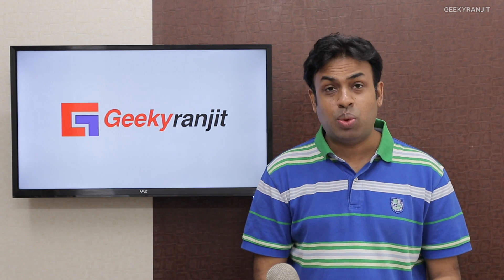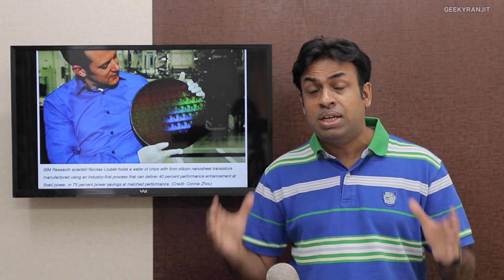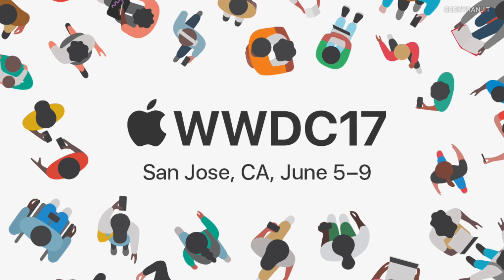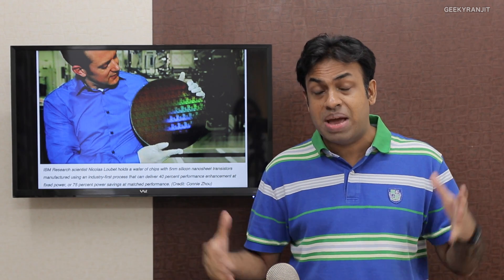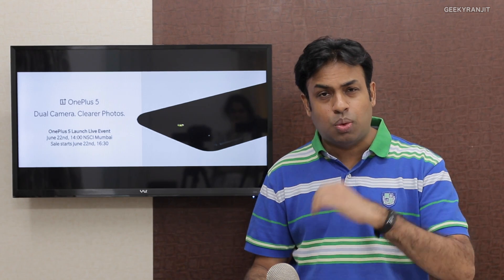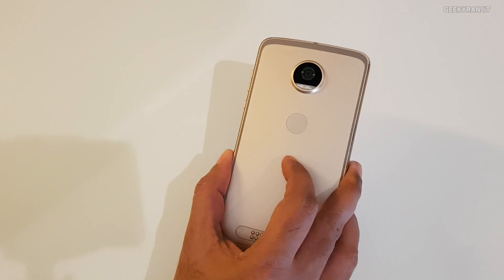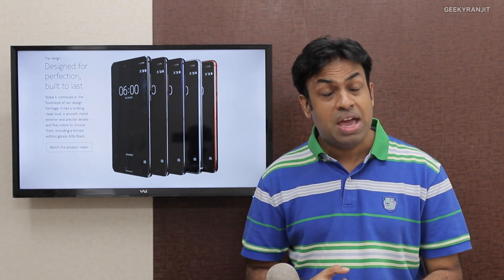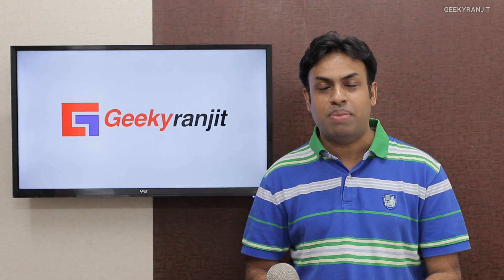Weekly Tech Report & Analysis - IBM 5nm, Apple, OnePlus 5, Moto Z2 Play, Nokia launch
Weekly Tech Report & Analysis for the 2nd week of June 2017 in this episode I cover IBM breakthrough for 5nm process, Apple WWDC 2017 event and it's new launches, Oneplus 5 announced for India, Moto Z2 Play launched in India and Nokia 6 launch expected next week.